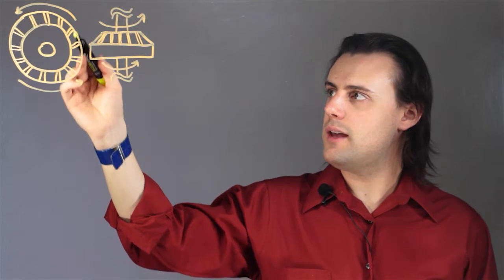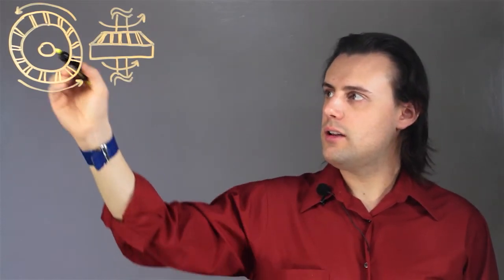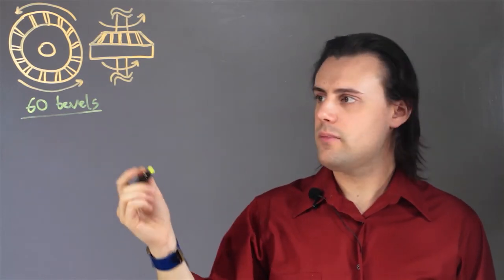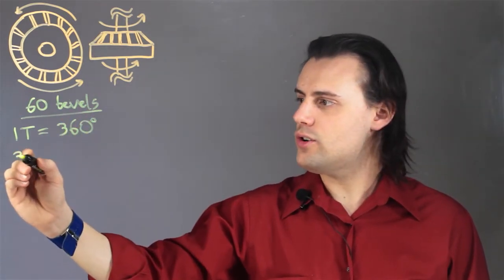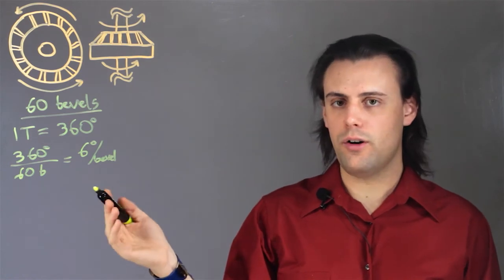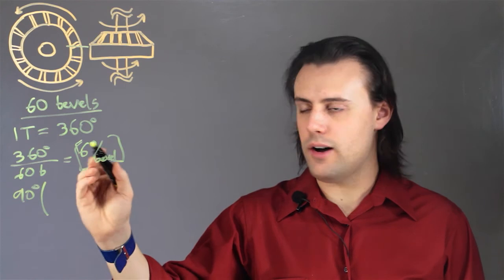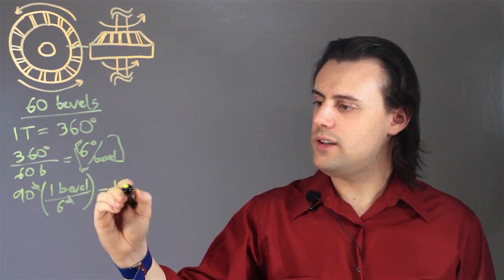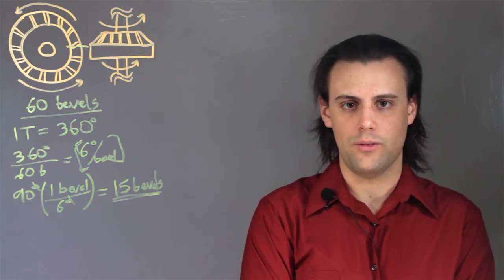How to Convert Degrees Into Bevels : Physics & Calculus Lessons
To convert degrees in to bevels, we have to consider a bevel gear and a bevel gear works. Convert degrees into bevels with help from an educator with years of experience in this free video clip.